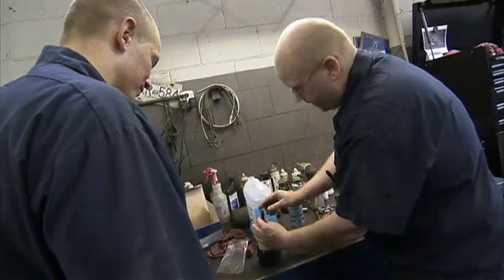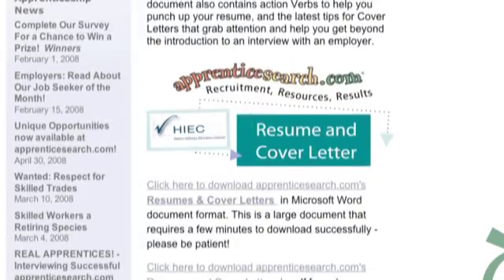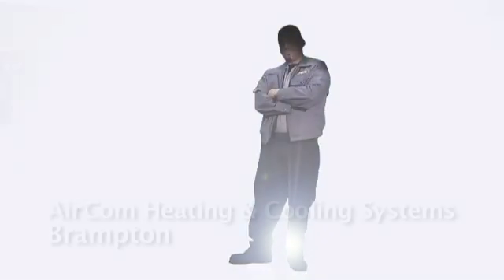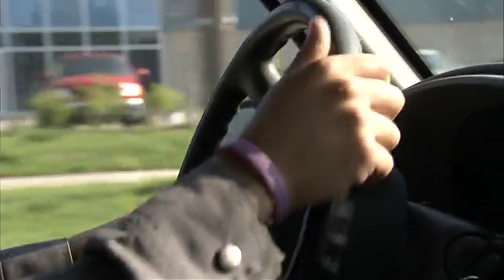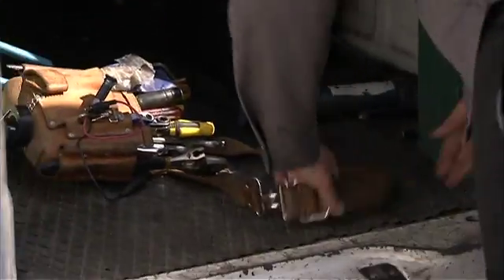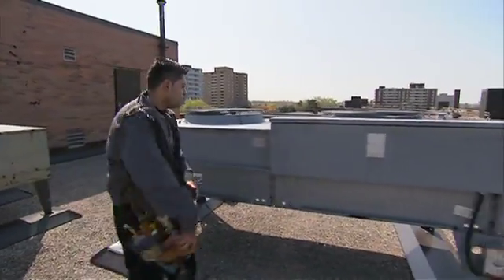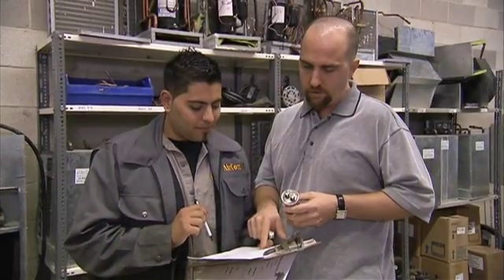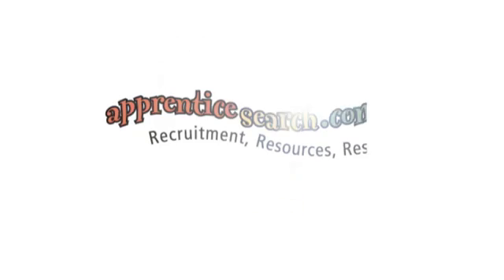About Trades - HVAC